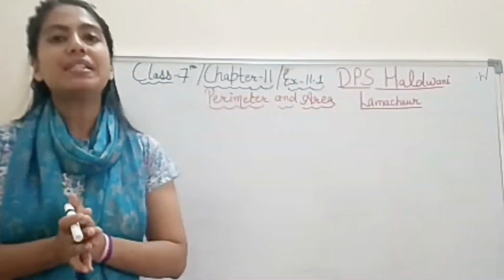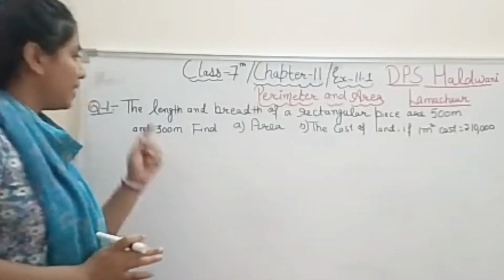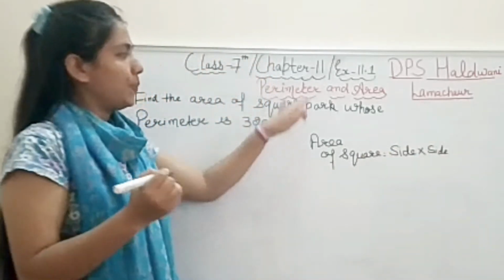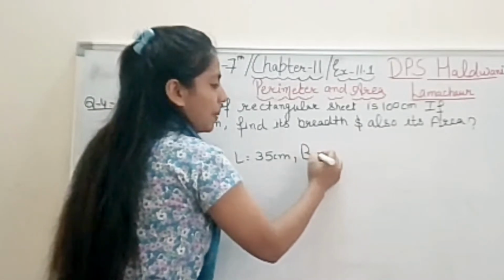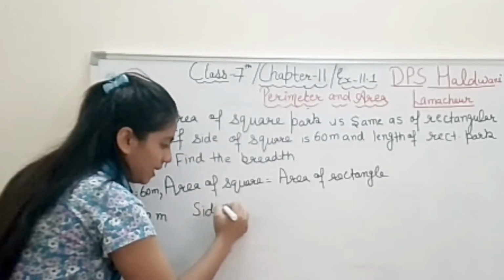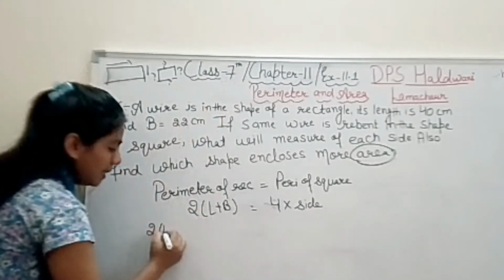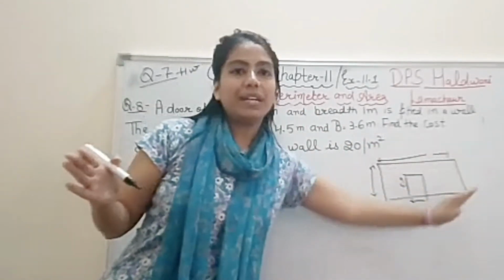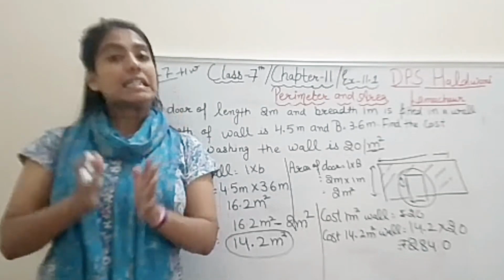Class 7/ Maths/NCERT/Chapter - 11/ Exercise -11.1/Question 1 to 8/ Fully solved.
All the topics discussed.
Perimeter and area term discussed.
All the questions discussed with example..
Formula's discussed of both terms.i.e perimeter and Area.